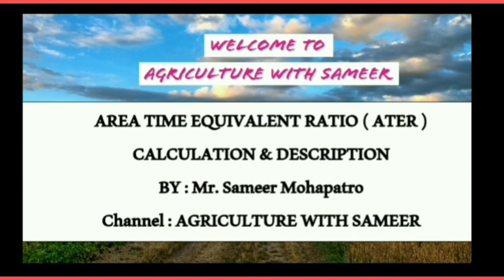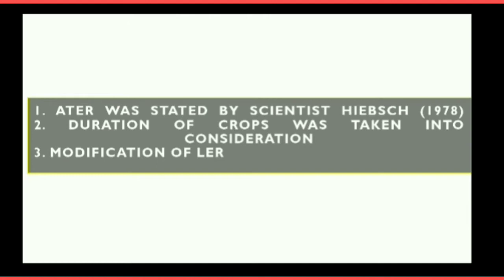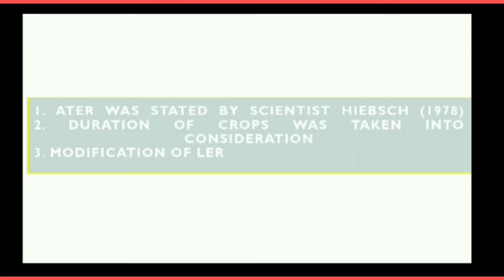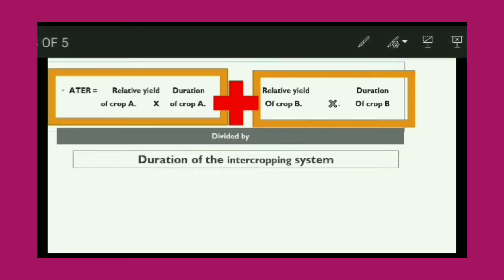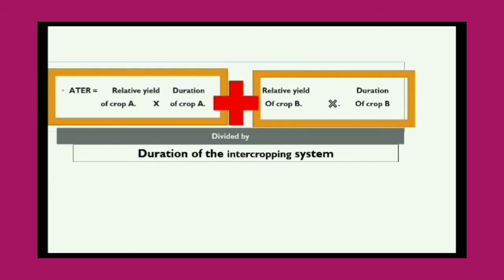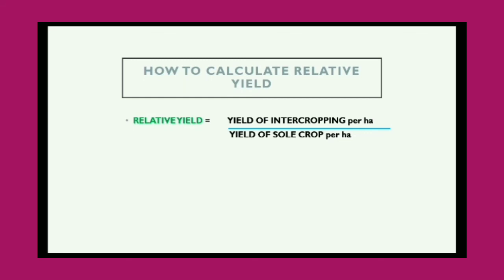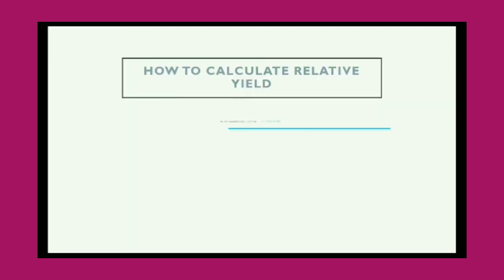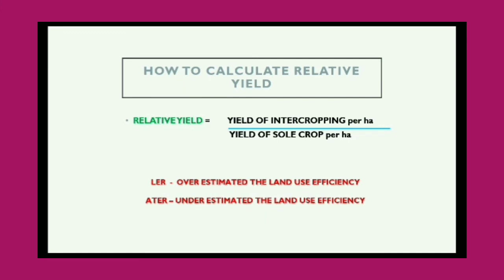AREA TIME EQUIVALENT RATIO (ATER) CALCULATION & DESCRIPTION : BY Mr. SAMEER MOHAPATRO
Get through the complete video and learn about one more Relation - Function "Area time equivalent ratio" in this video.
Learn how to calculate and know complete details about it.

knowledge spread is knowledge gained.